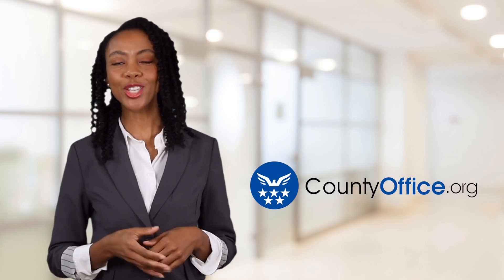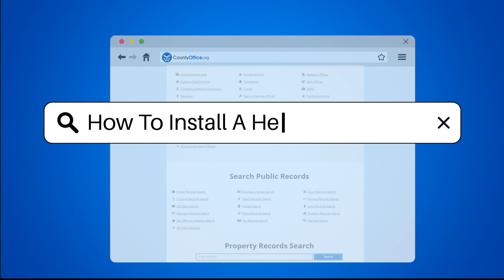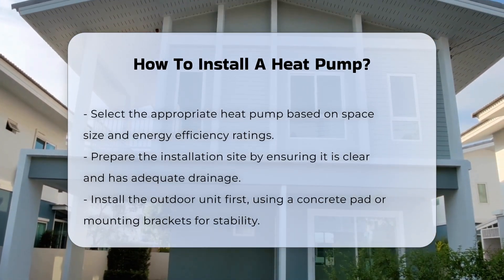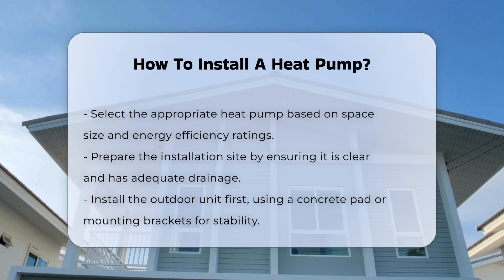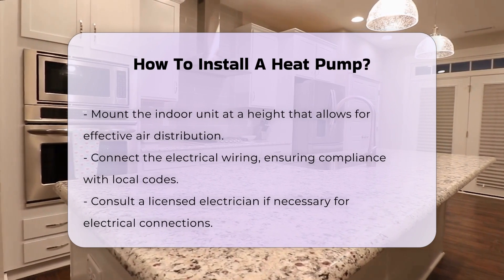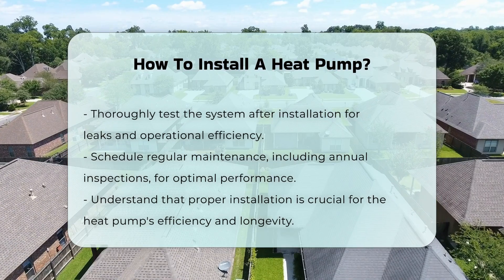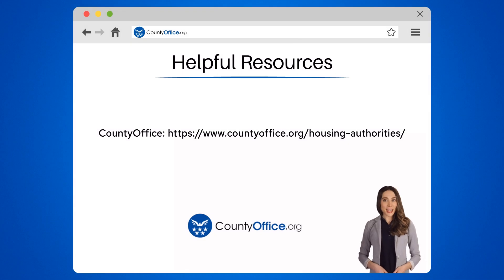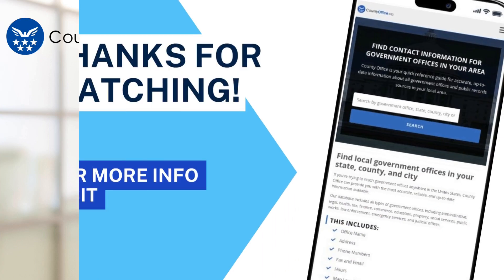How To Install A Heat Pump? - CountyOffice.org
How To Install A Heat Pump? In this detailed video guide on installing a heat pump, you'll learn the essential steps and considerations involved in this process. From selecting the right heat pump for your space to preparing the installation site with proper drainage, each step is crucial for ensuring optimal efficiency.

Installing the outdoor unit on a level surface and connecting the refrigerant lines with precision are key components of the installation process. Additionally, mounting the indoor unit at the correct height for effective air distribution and connecting the electrical wiring in compliance with local codes are vital steps to follow.

Once the installation is complete, thorough testing of the system is necessary to check for leaks and ensure proper operation. Regular maintenance is also emphasized to keep your heat pump running efficiently.